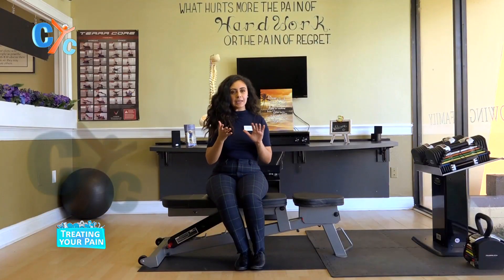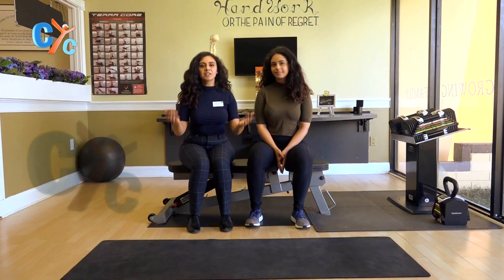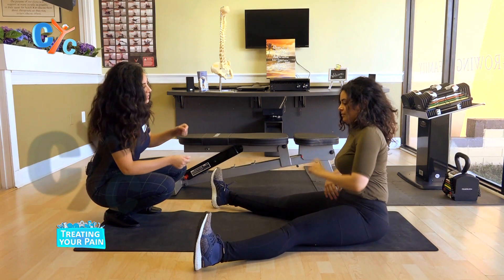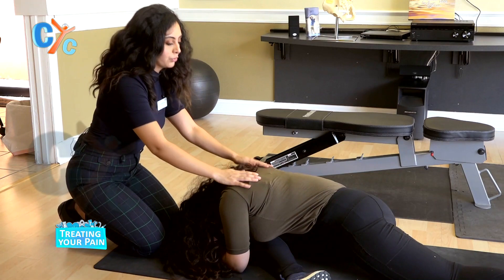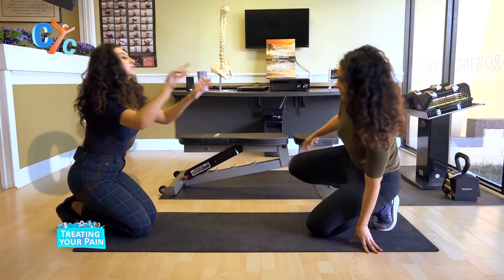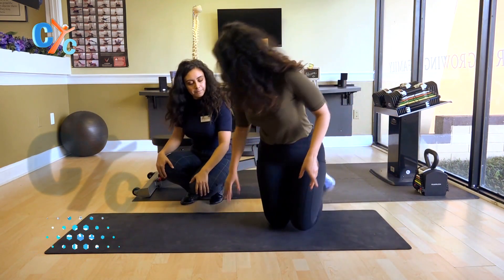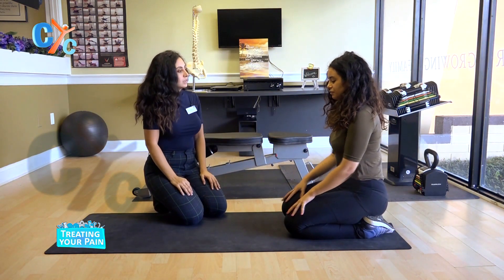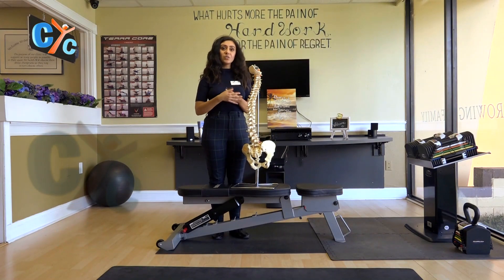Treating your pain E07: Flexibility - CYC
Do you want to know How to Help your joints? how to reduce your pain?
let us help you with todays episode of our Program Treating_your_Pain with Dr. Christine George on CYC